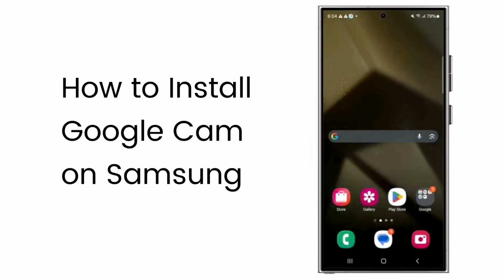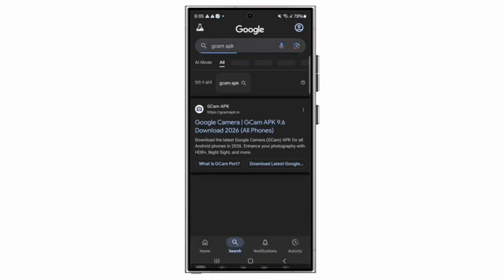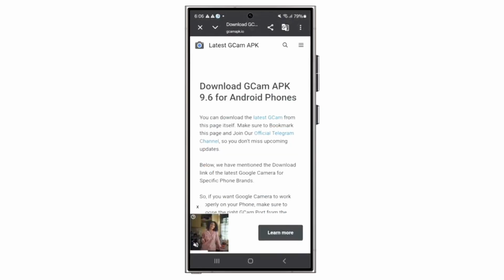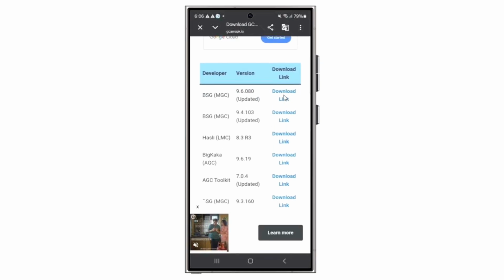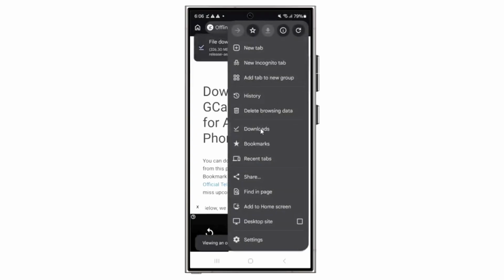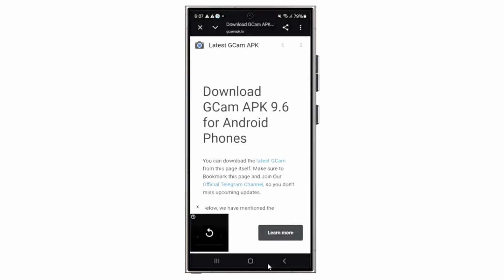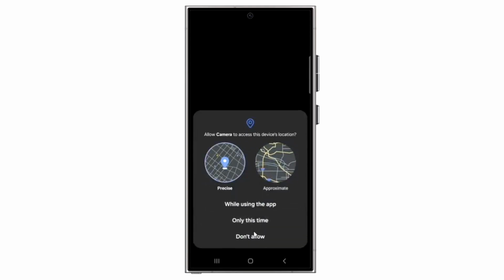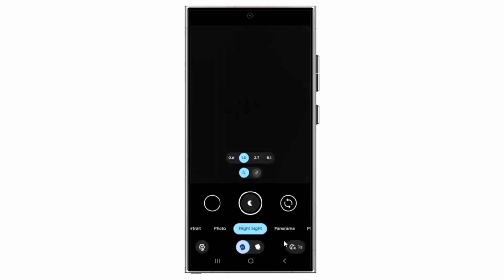how to install gcam on Samsung phone | Google Camera (2026)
How to install GCam on Samsung phone and download Google Camera step-by-step. In this video, learn how to install GCam in Samsung phone, download GCam for Samsung, and use Google Camera to take better photos.

This guide covers GCam Samsung download, install Google Camera on Samsung, GCam setup, and tips to use GCam features for improved camera performance on your Samsung phone.